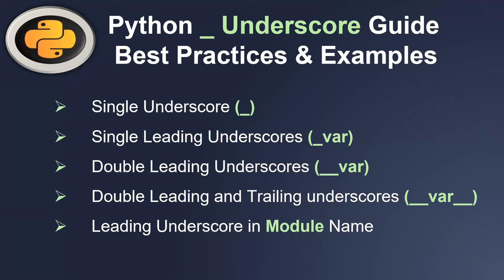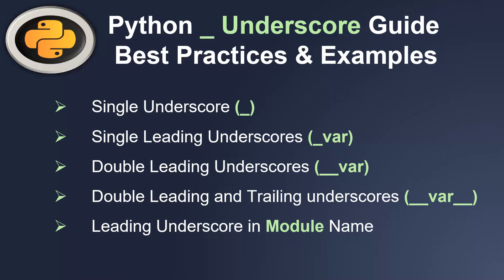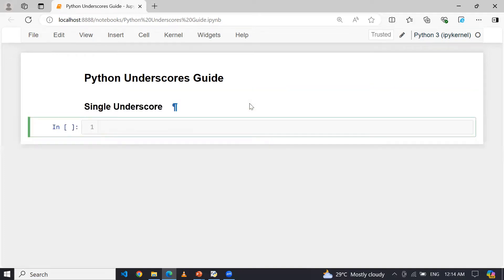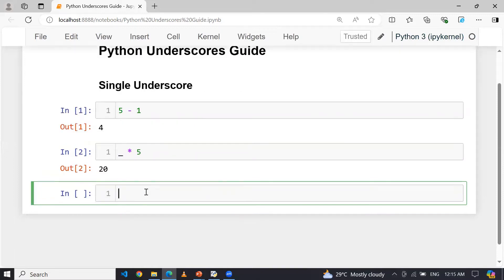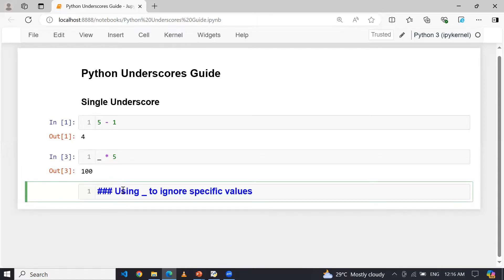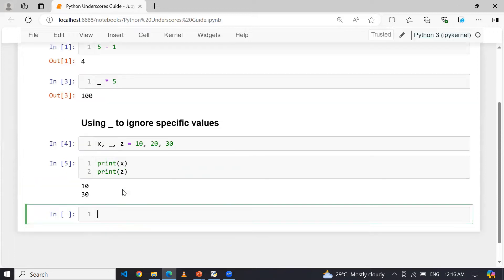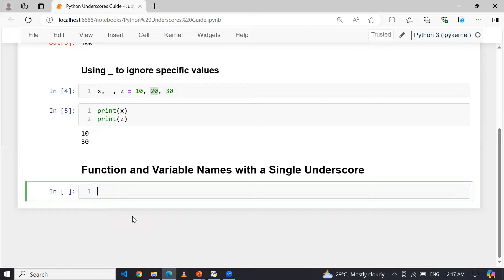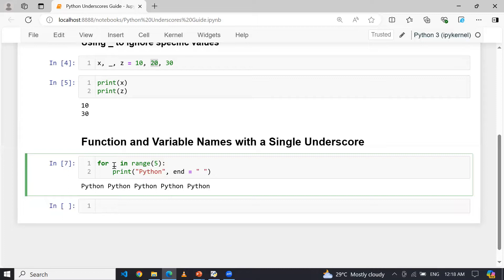Python Underscore (_) Guide Best Practices & Examples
In this video, we dive deep into the various uses of underscores in Python and how they can help you write cleaner, more maintainable code.

What you'll learn:

1. ⚙️ Single underscores (_) in interactive interpreters and throwaway variables.
2. 🔒 Single leading underscores (_var) for indicating internal use.
3. 🔐 Double leading underscores (__var) for name mangling and avoiding subclass conflicts.
4. ✨ Double leading and trailing underscores (var) for special methods and magic functions.
5. 📦 Leading underscores in module names for indicating internal modules in a package.

We'll also walk through a practical example of structuring a Python package with internal and public modules, demonstrating the importance of using underscores to control the public API. By the end of this video, you'll have a solid understanding of how to use underscores effectively in your Python projects.

⏰ * Time Stamp: *

00:00 Introduction of Underscores
00:58 Single Underscore (_) Usage
05:10 Single Leading Underscore (_var) Usage
07:05 Double Leading Underscore (__var) Usage
10:38 Double Leading and Trailing Underscore (__var__) Usage
12:52 Leading Underscore in Module Names (Practical Example: Creating a Python Package)